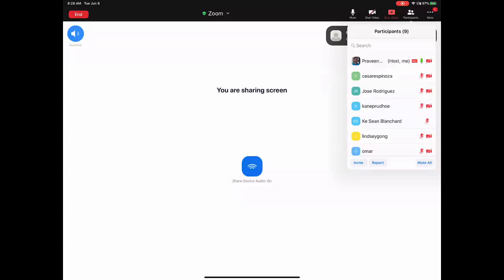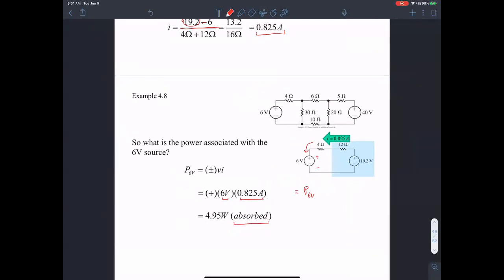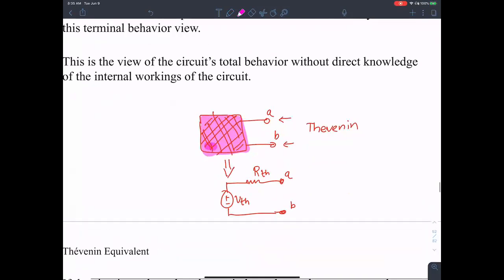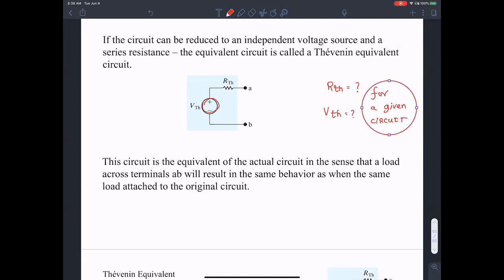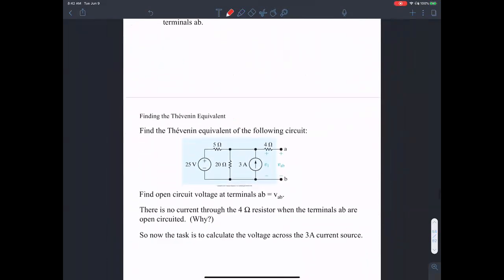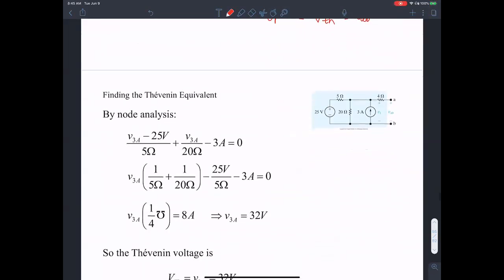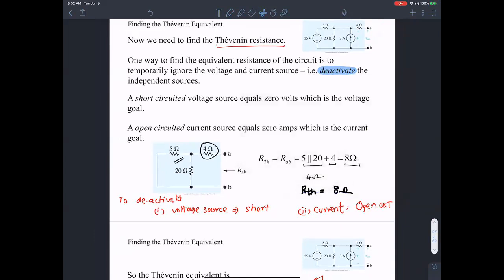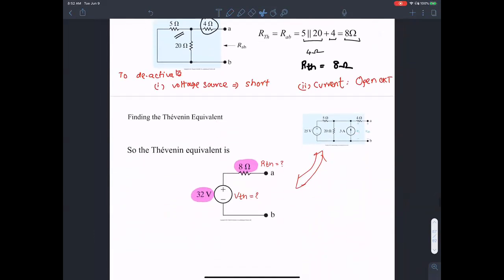Lecture - 7 Part 2 - Thevenin and Norton Equivalents